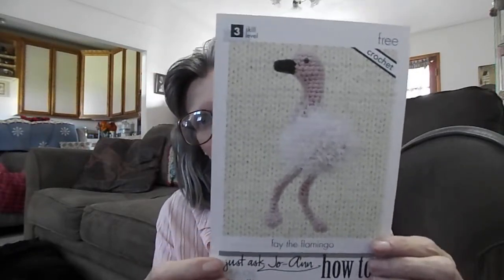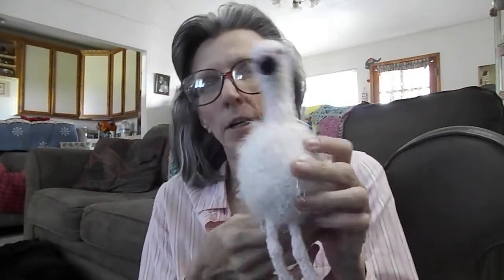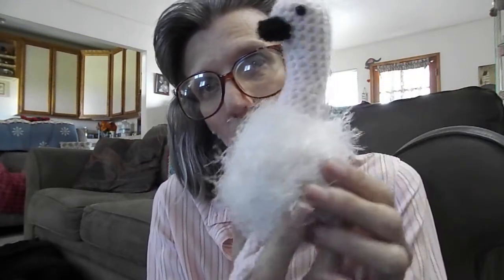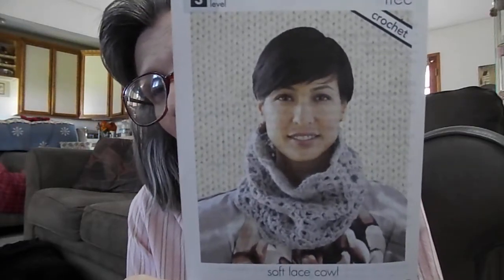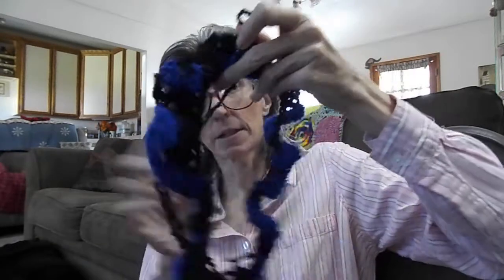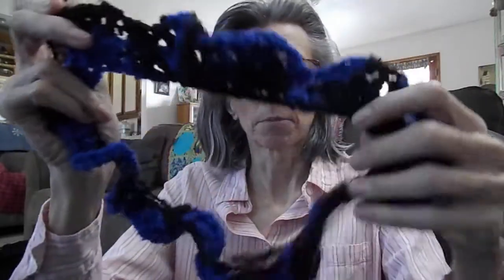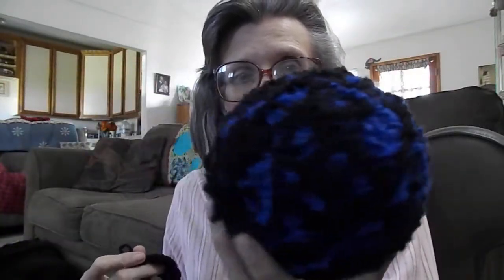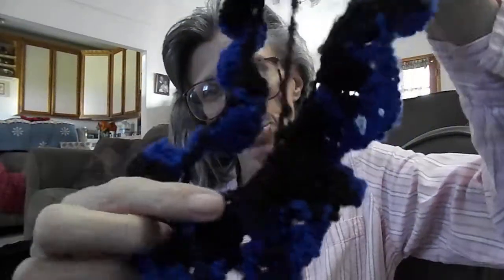Catcrazy Creations Crochet #28 (Flamingo Finish and New Start)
In this video I show what I have crocheted over the last two weeks since my last video. I finished Fay the Flamingo which is a free pattern from Jo-Ann. It was fun and very easy to make. I also show a new start which is the soft lace cowl. This is a fun project to work on. It uses a size K hook and I am using chunky yarn in blue and black variegated.